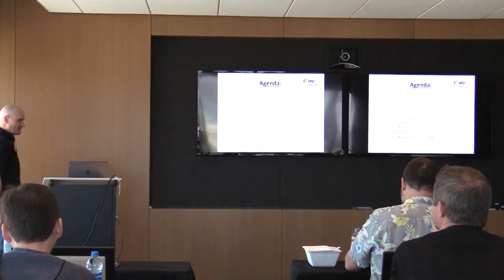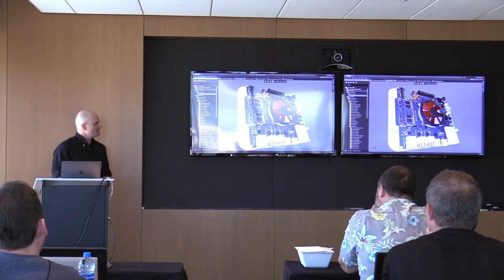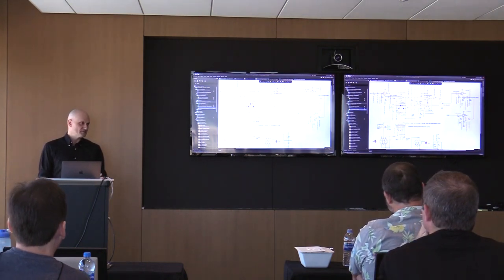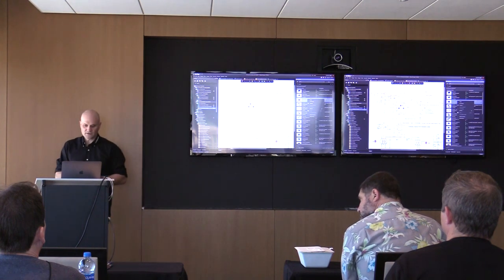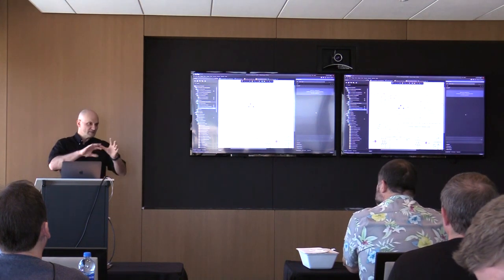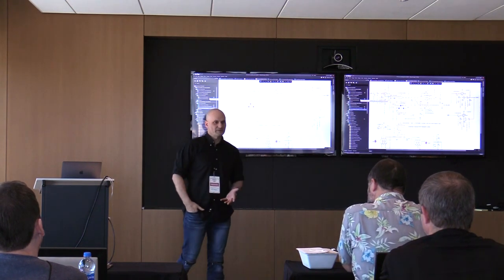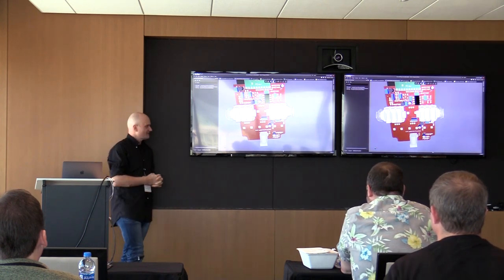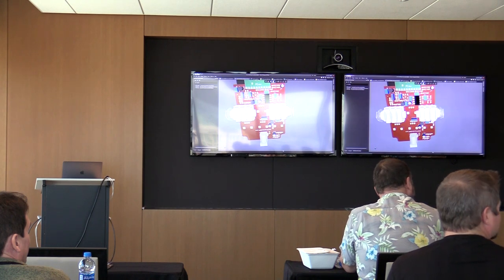Multiboard Design Challenge by Ben Jordan of Altium | Sierra Circuits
Ben Jordan from Altium addressed the challenges of multiboard design during the IPC Designer's Council on October 25th, 2018.

Thank you, Ben and Altium, for the great class!
And thank you, Bob McCreight, for organizing everything!